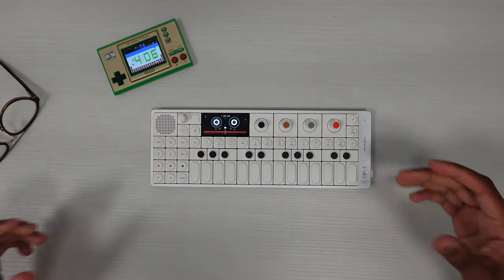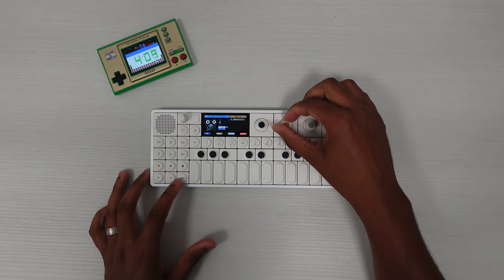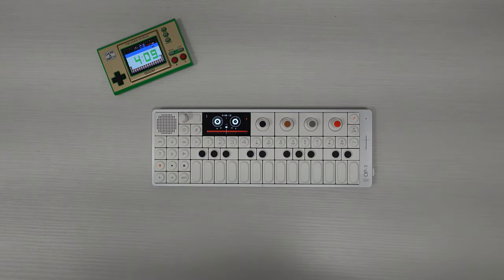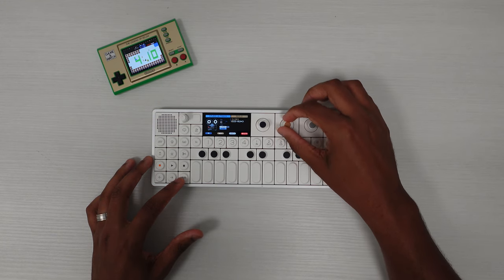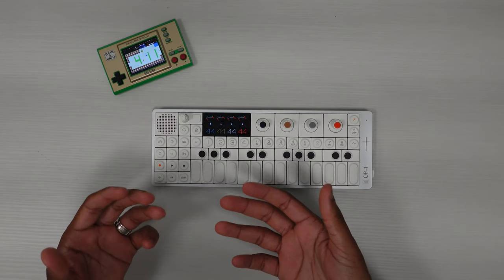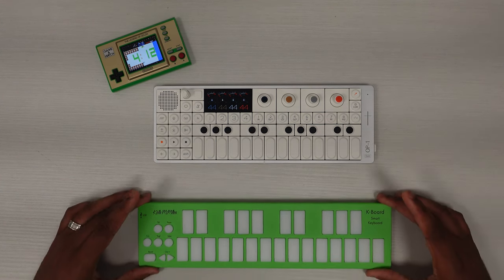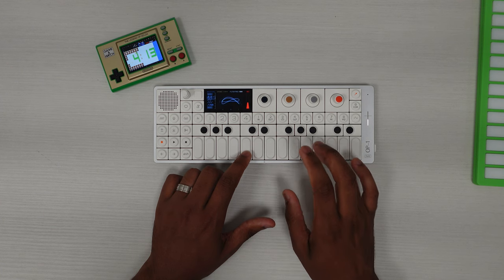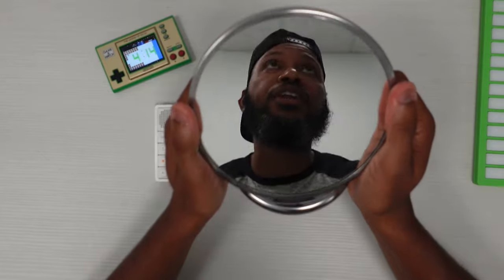How the OP-1 Field Transforms Music 🔥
Using the OP-1 field in this manner currently yields the most fun and excitement for me.  I wonder if anyone one else out there is using it this way lol.

(or wherever you get your music!)

I would like to give a special shoutout to my Patrons, listed in the order of their joining date (longest membership first):

Xavier Tanner
PrincessAG
ApexBeans
Jim Hottenroth
Reza Golgoon
Hype Haus

Kevin Allen, M.S. | Khordmaster - Music and Lifestyle Design